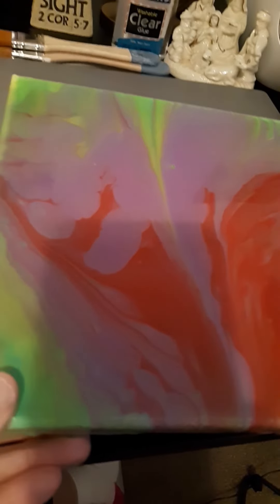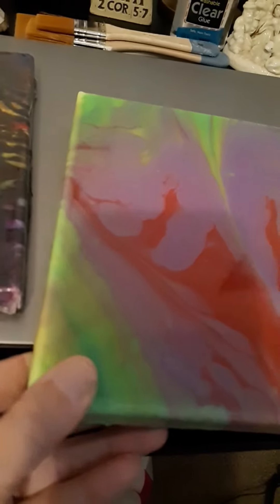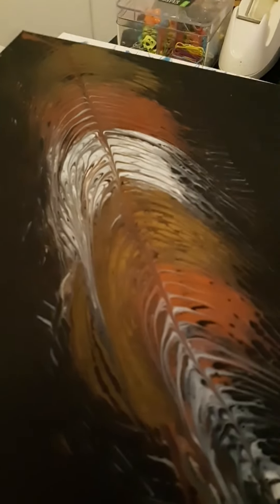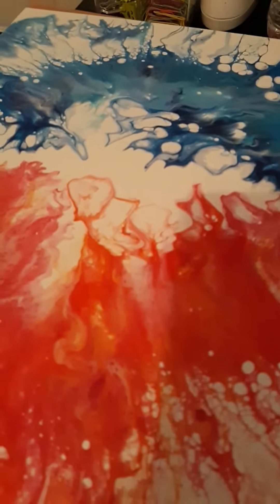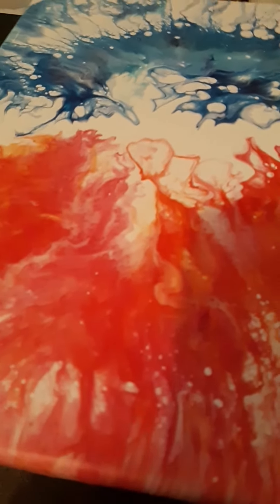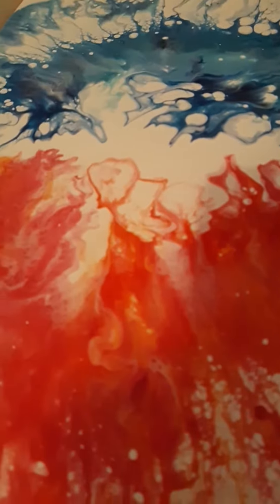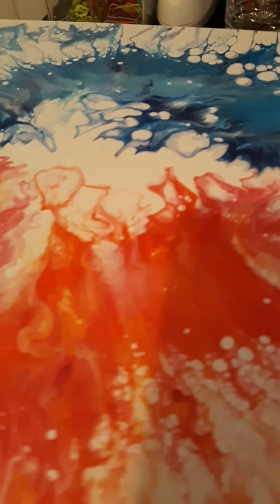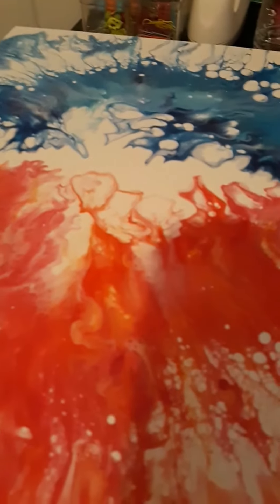Paintings That Are Available For Purchase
If your interested in any of these paintings please send me a email saying which ones you want along with your shipping address and I will get them shipped out to you once I receive payment. Shipping is free so all you pay for is the painting. The two 8×8's are $25 each and the 11×14 is $30 and will get either a coat of Resin or Liquidtex basics gloss varnish before its shipped to you.

This video isn't intended for children.